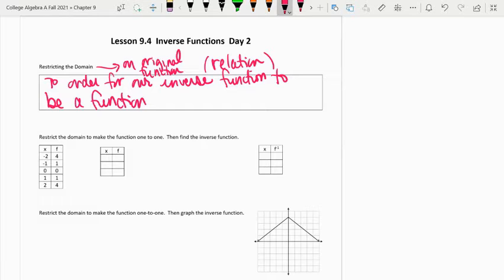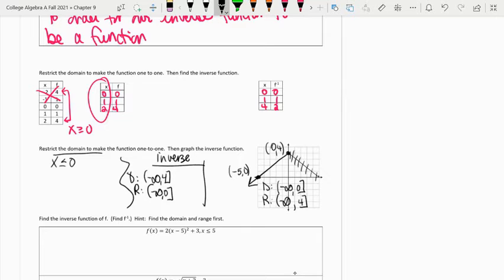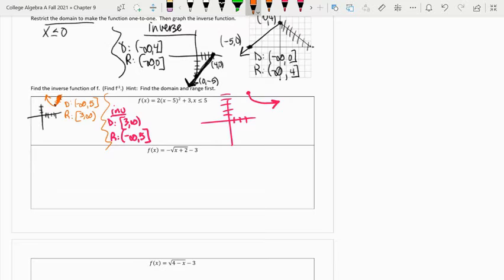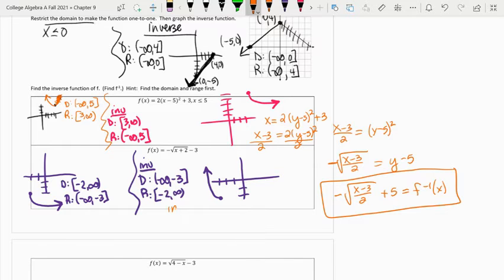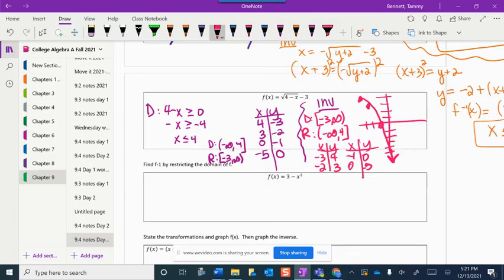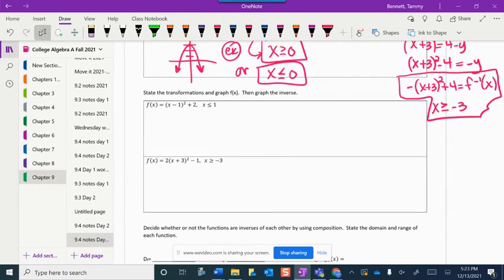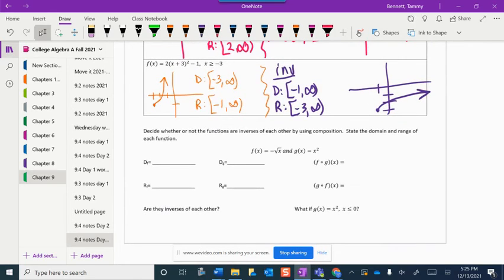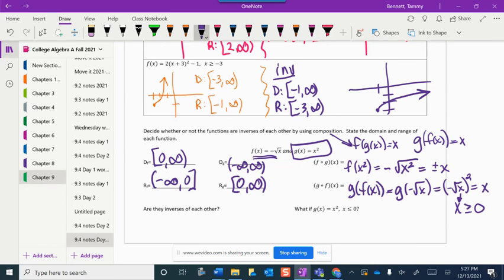College Algebra 9.4 Day 2 video notes